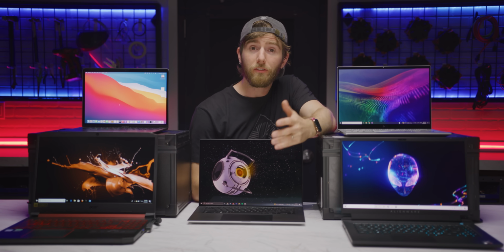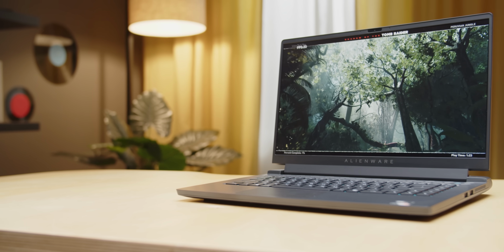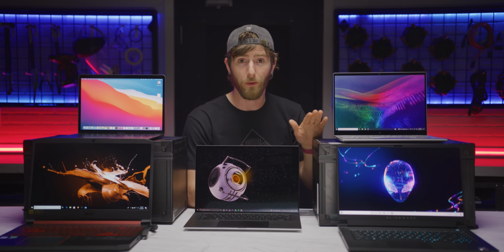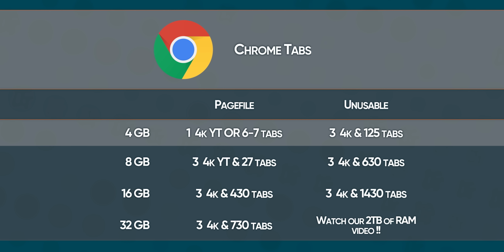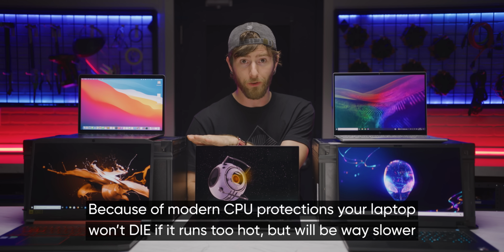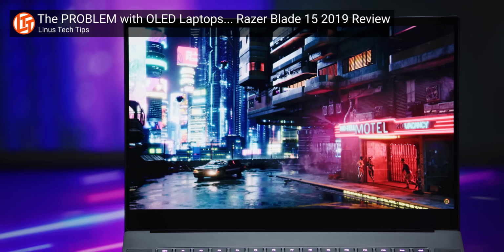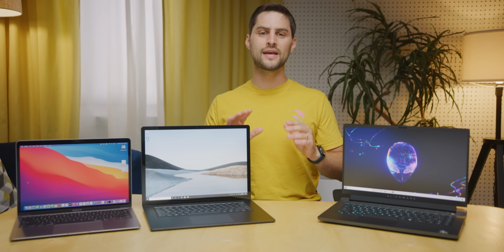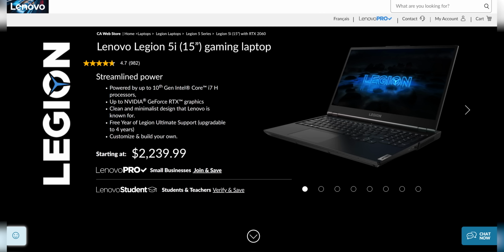How to Buy a Laptop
Learn more about MSI's CLUTCH GM41 Lightweight Wireless Gaming Mouse

We wanted to do a Back To School Buyers Guide.. but the second we recommend something in 2021 it will be sold out. So instead we're giving you the tools to figure out what laptop is best for you.

CHAPTERS
0:00 - Intro
0:27 - MSI Clutch!
0:40 - The XPS 15 is sick
1:05 - How much performance do you need?
1:48 - GPU Selection
3:36 - CPU Selection
5:30 - How much RAM?
6:00 - How much Storage?
6:50 - Apple M1
7:43 - Chromebooks
8:15 - Display Selection
12:05 - Keyboard & Trackpad
15:00 - Weight and Battery Life
15:56 - Drop.com
16:35 - Outro